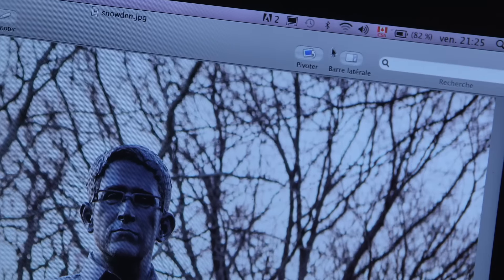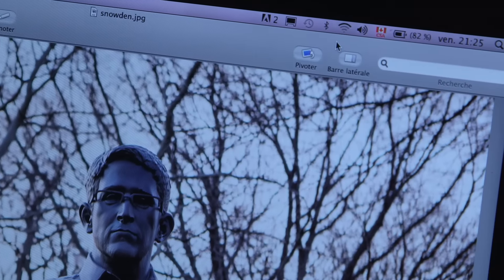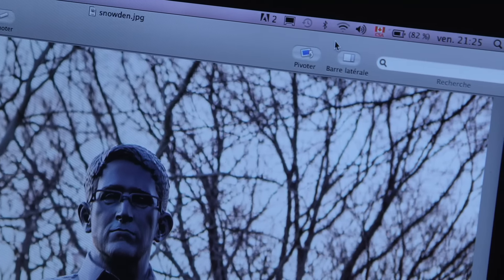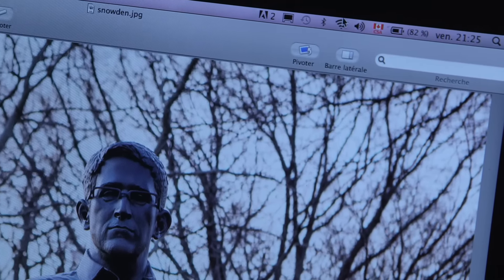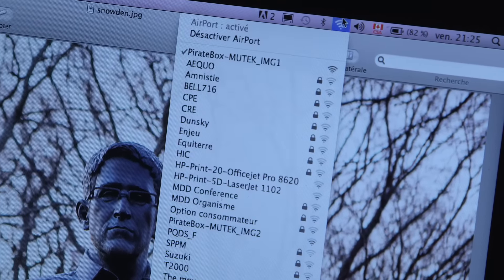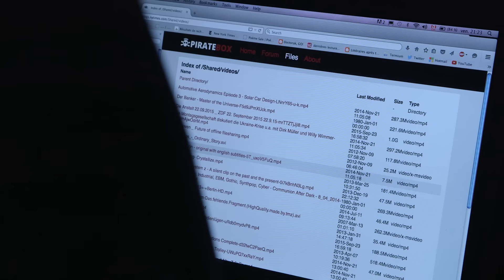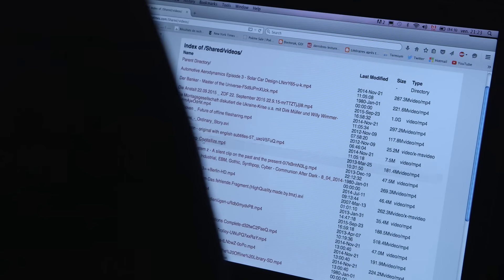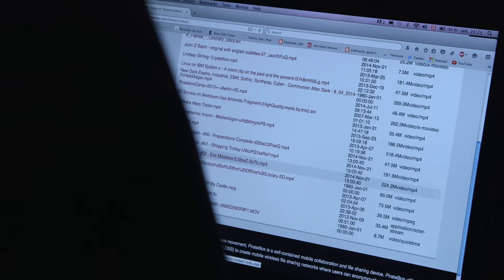Pirate (Box) in Montreal. Interview with Matthias Strubel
Matthias Strubel, the Lead Developer for the PirateBox, was in Montreal during MUTEK_IMG 2015 to give a talk and a workshop at the Goethe-Institut on how to built your own PirateBox. We interviewed him about the now famous box, data control and surveillance and the challenges regarding the futur of the box.

Matthias Strubel is known for his work on the PirateBox Forum where he provides support for users and developers from around the world. Matthias also works as a freelancer for several projects, focusing on software integration across different technical systems (i.e. Mainframe and Web). He also provides technical support for the LibraryBox project and actively participates in several open source communities.